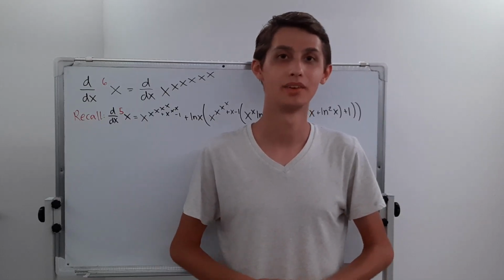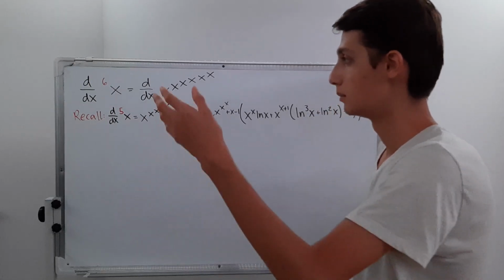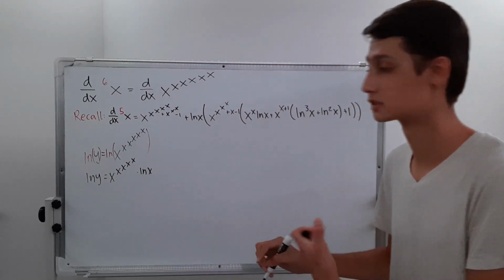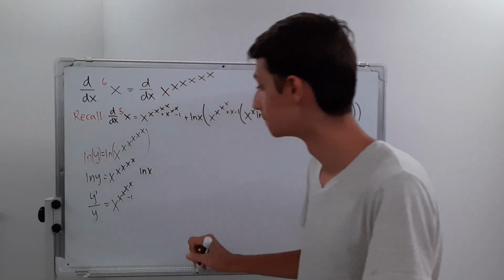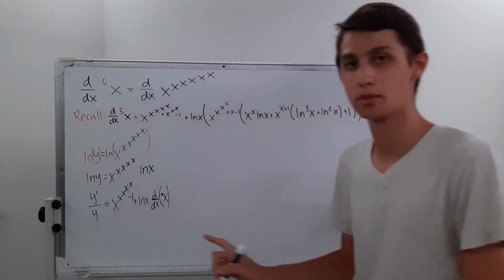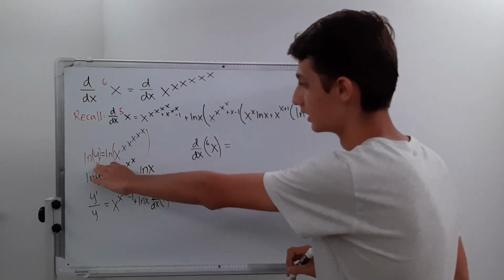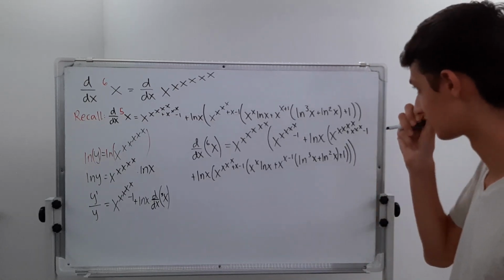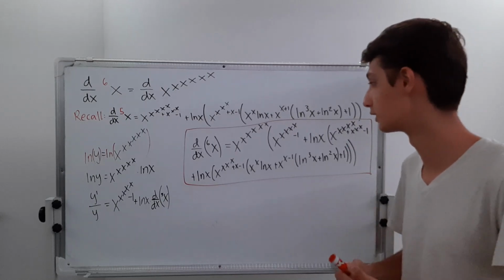Derivative of the 6th tetration of x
This is the last tetration derivative video :(
Don't worry, I'll still be making a couple more videos on logarithmic differentiation in general :)